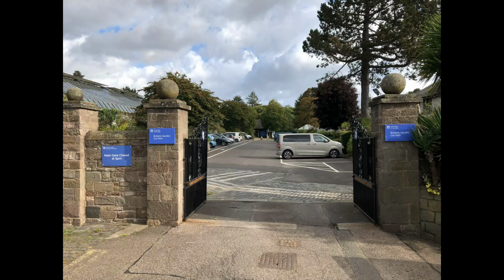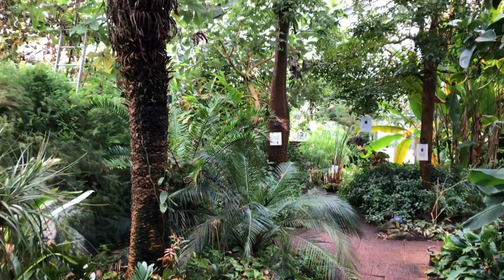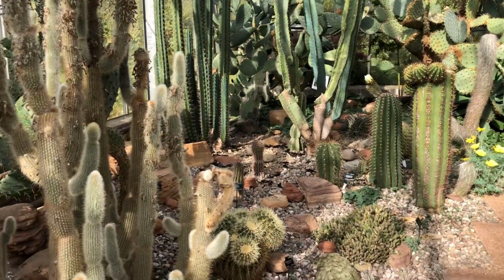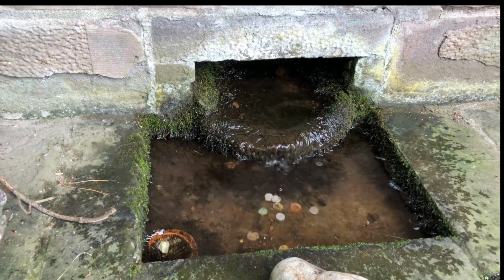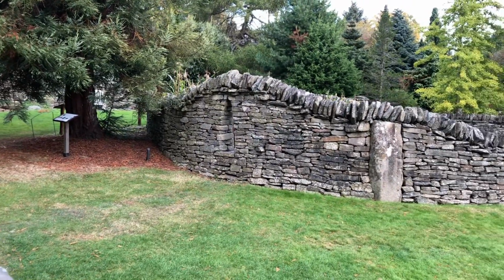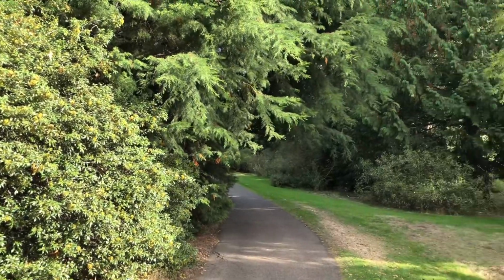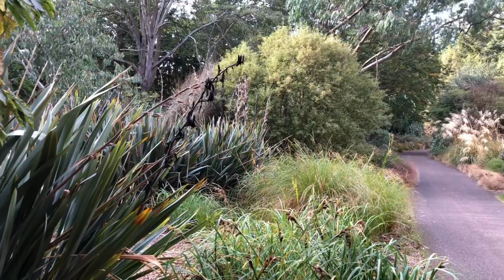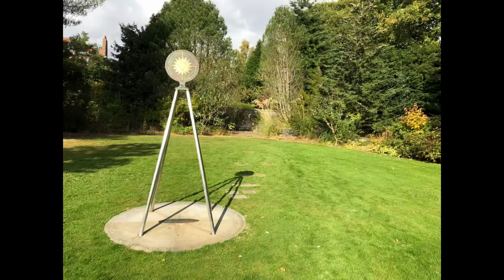Dundee Botanic Garden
Hello! Today we take a walk and look around the Botanic Garden In Dundee. This really is a great place to visit and excellent value - it woukd be easy to spend a good few hours here.

The gardens are open 7 days a week, all year round.